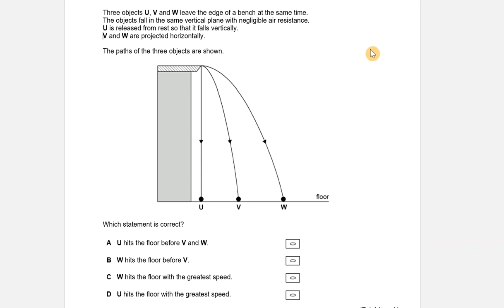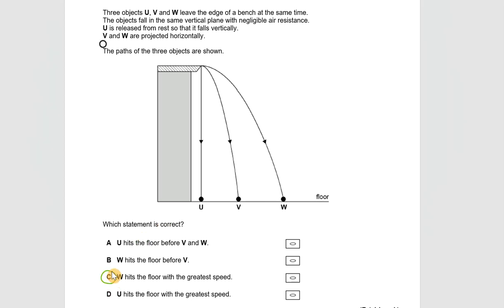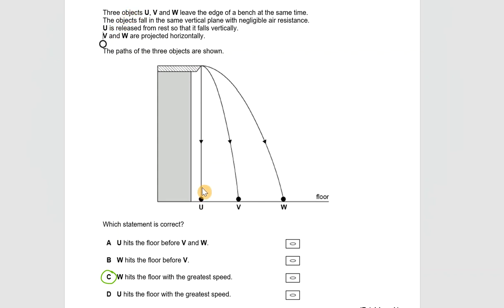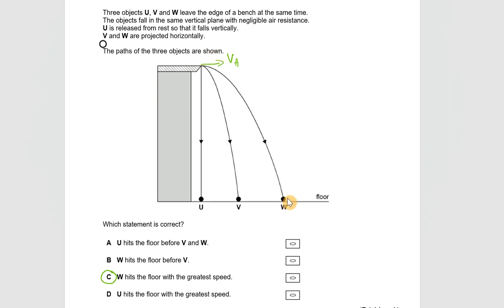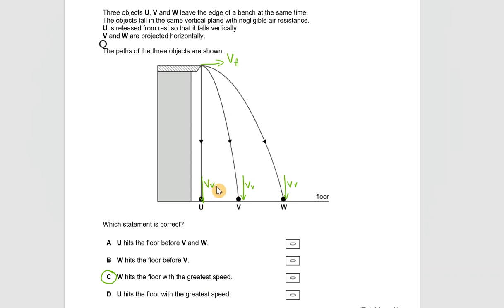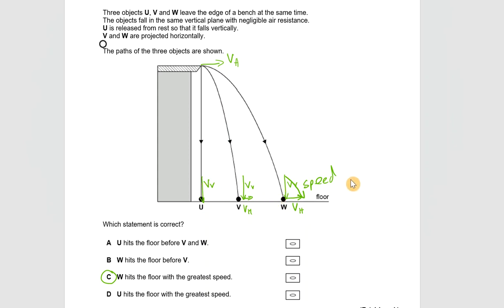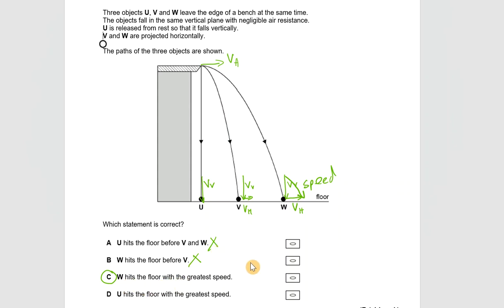Mechanics MCQ 31